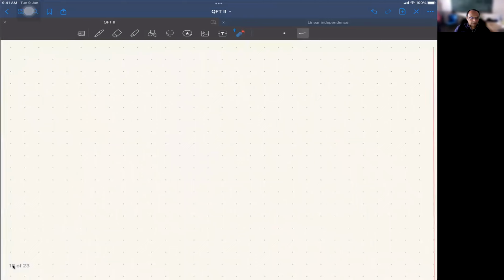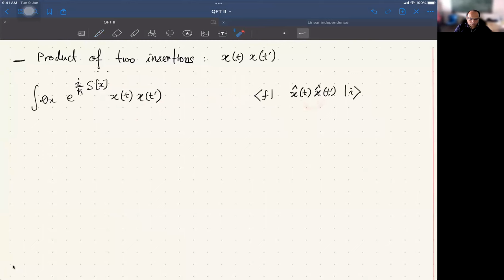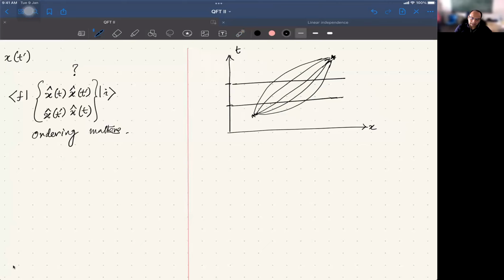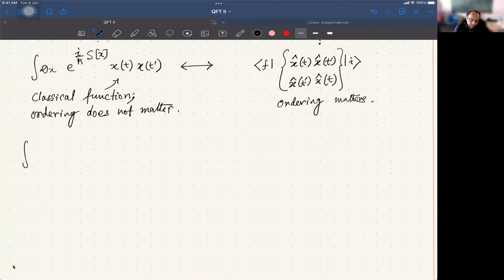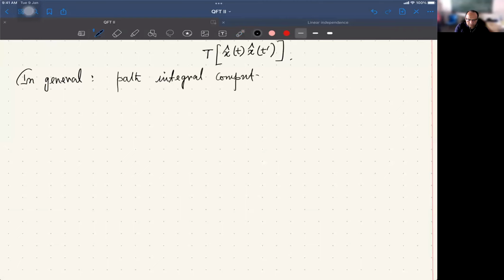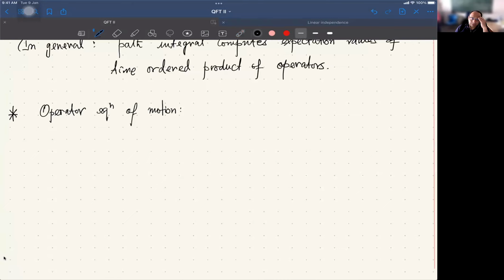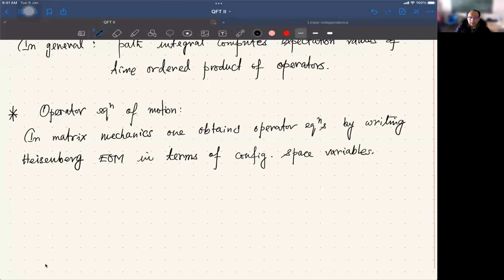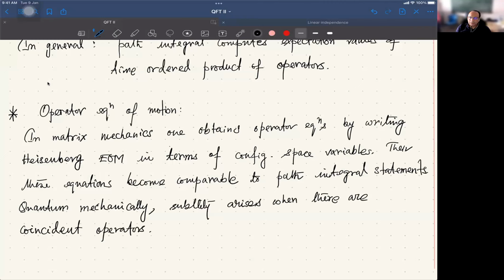Quantum Field Theory in Path Integral Approach 1 - Lecture 02 p5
General properties of path integral: Schrodinger wave function, causal/retarded propagator, Schrodinger Green's function, insertions, cutting open and sewing of path integral, time ordered product.